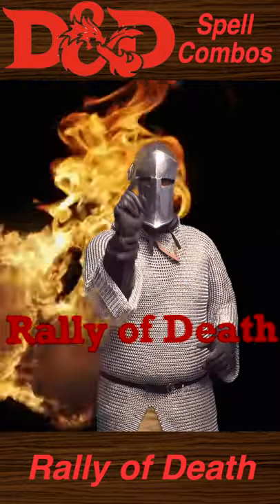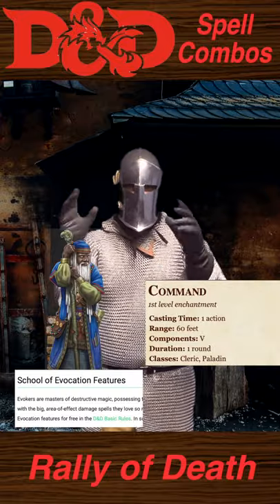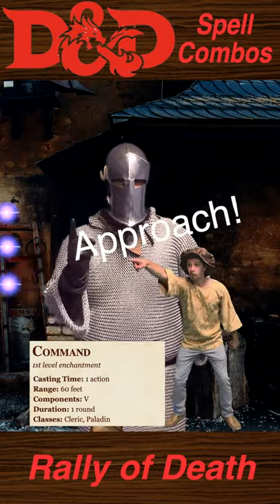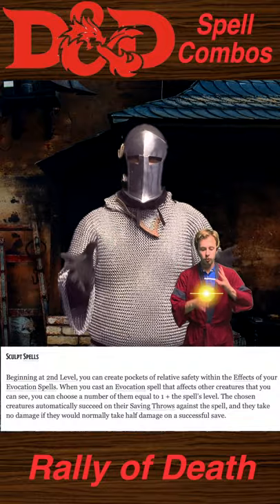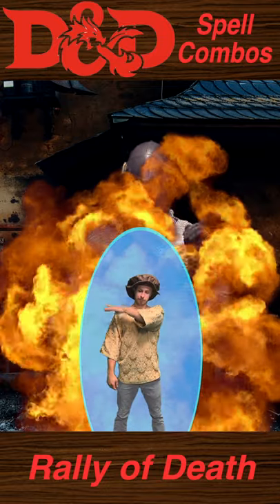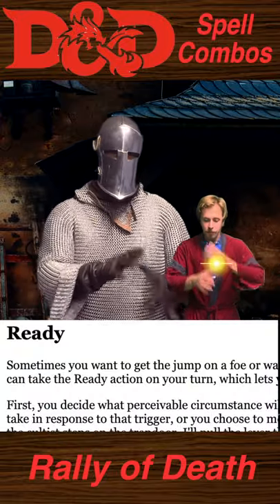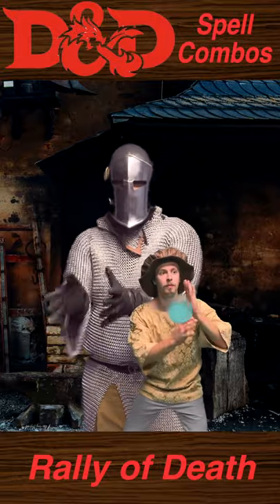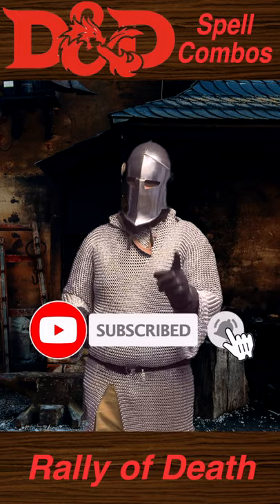The Ultimate AOE Party! | D&D Spell Combos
Corral your enemies into a death rally to create the ultimate AOE Party! AOE spells work soo much better than you have alot of enemies grouped together. Use command to cluster together those enemies of a weak mind.

Spell casters have so many powerful spells and combos they can do. Use  command and sculpting to bring weak minding enemies together to incinerate them. It gets better, with sculpting you can even protect your enemies from your AOE spells. That way your AOE party is a party for your friends and foes.

- Attributions -

Free Stock Video Footage by Videezy.com
“AOE Partyis unofficial Fan Content permitted under the Fan Content Policy. Not approved/endorsed by Wizards. Portions of the materials used are property of Wizards of the Coast. ©Wizards of the Coast LLC.”